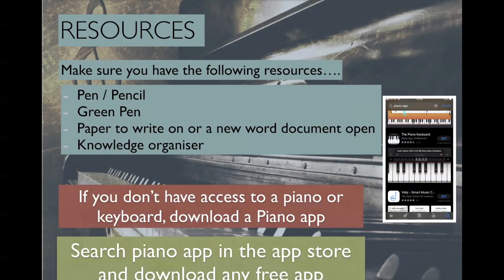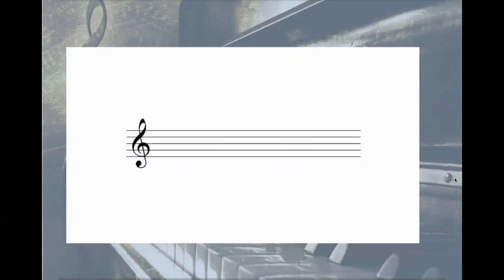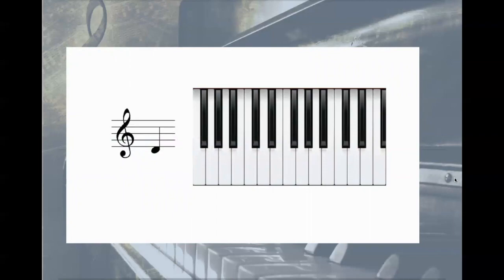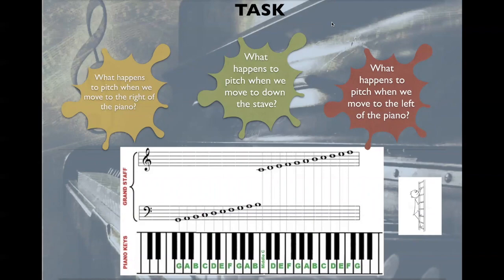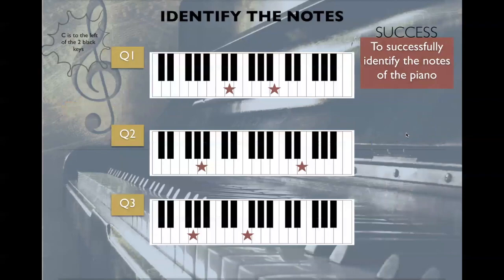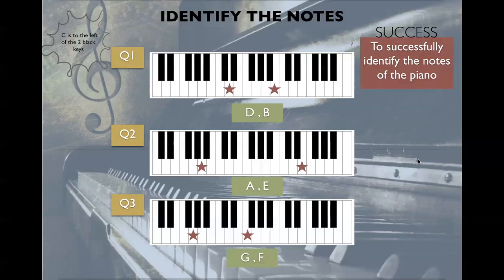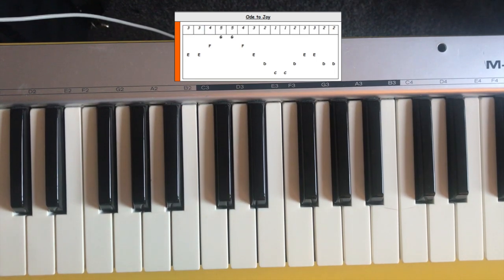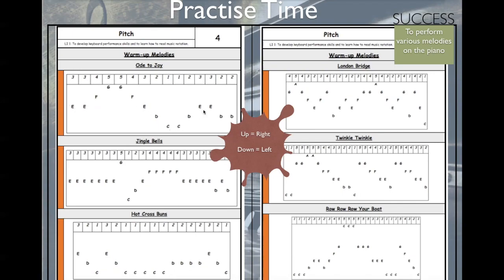Lesson 1 Keyboard skills